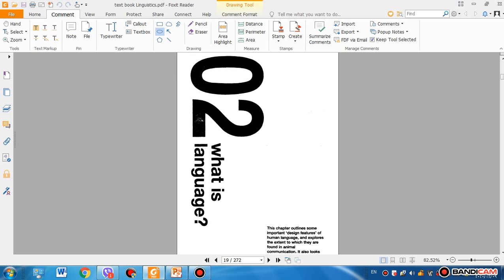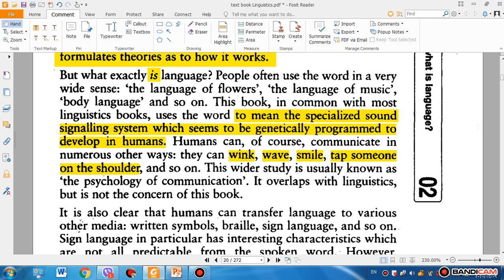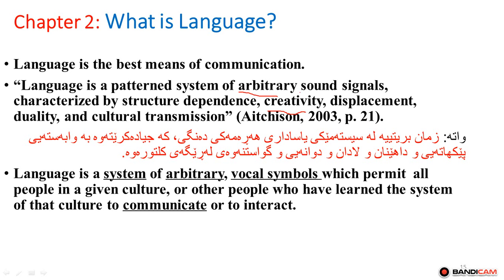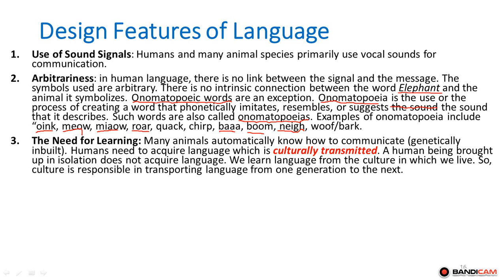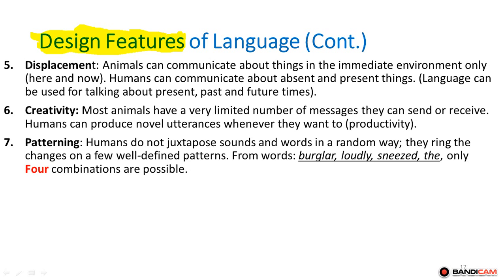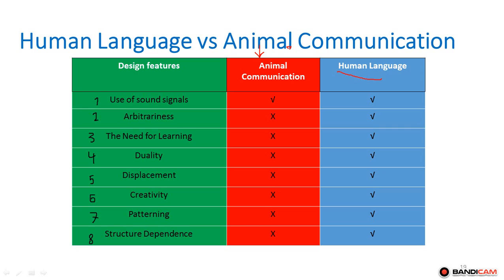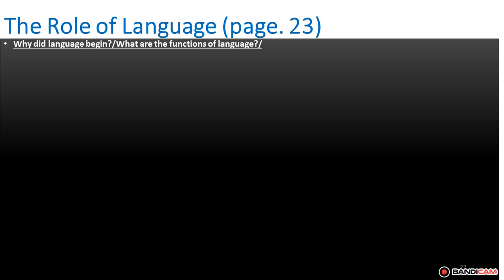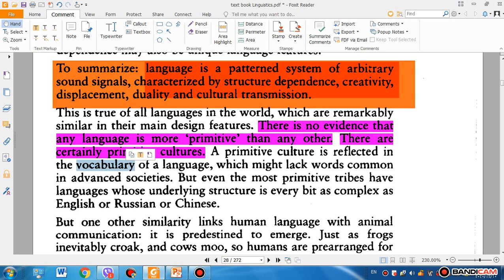02: What is Language? Charles Hockett's Design Features of Human Language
This video talks about language, human language and design features of Charles Hockett. It also talks about animal language. it's highly depends on Jean Aichison's textbook Teach Yourself Linguistics. at the end of the video I also talk about the origin of human language of course on the same textbook. and another important part of the video is about the purposes for which human languages used or the role of human language or the functions of human language. then I end up the video with some important questions. all in all in this video I highlight the role of culture in the transmission of human language from one generation to another. so this video shows that the the symbiotic relation between language and culture. as both language and culture affect each other.